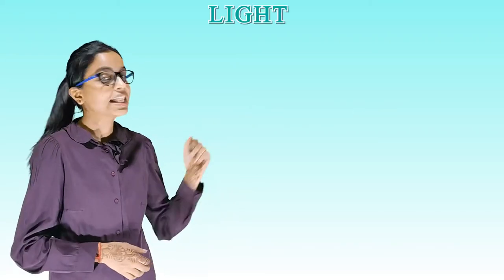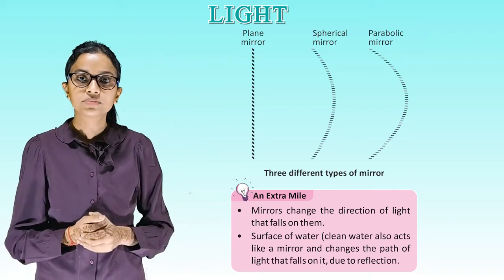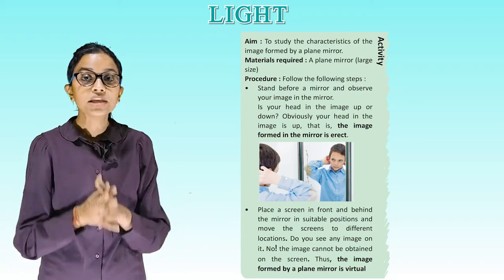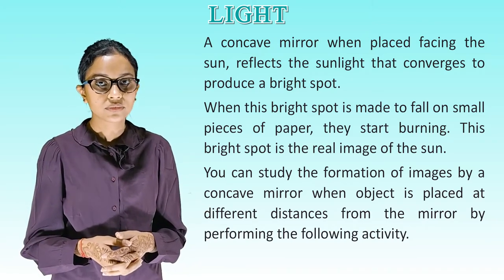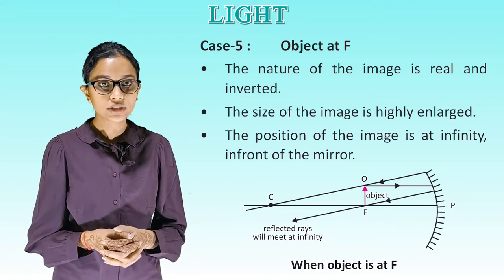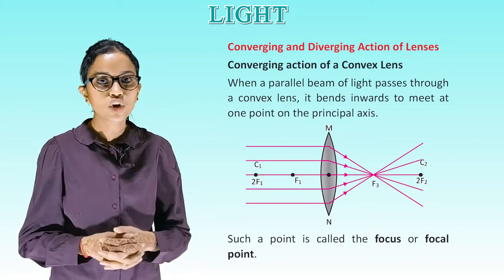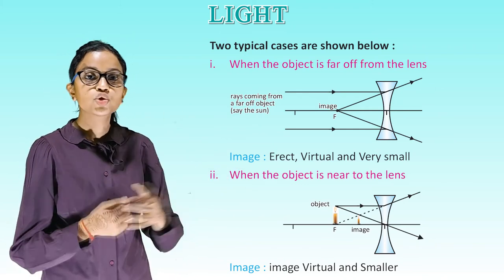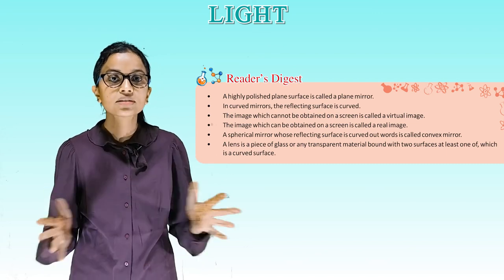Light II CH-15 OF CLASS 7 II ESSENTIAL SCIENCE IRISH